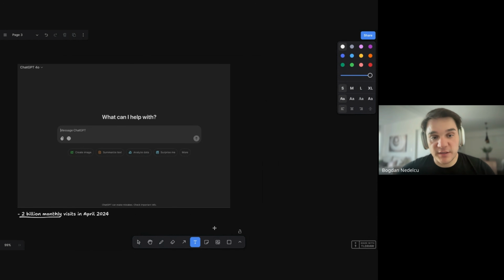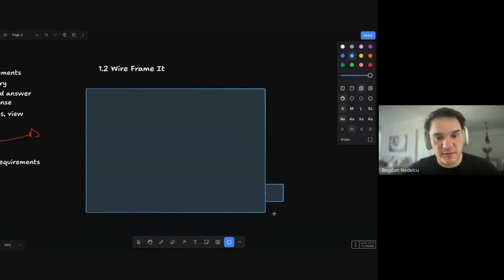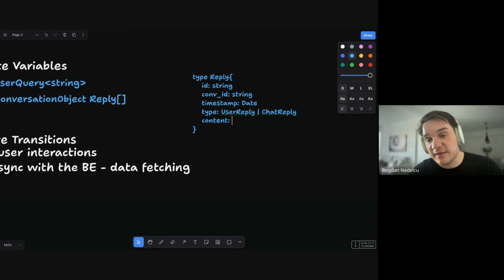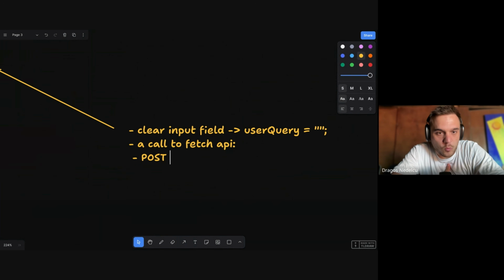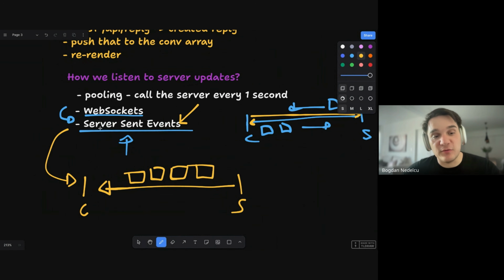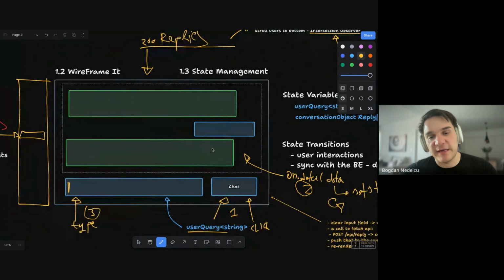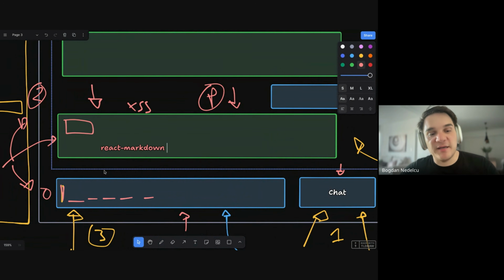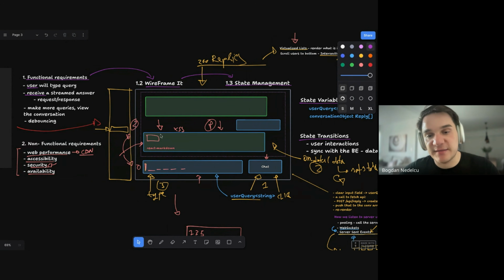Frotnend System Design: Design ChatGPT like a Senior Engineer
Can you design the frontend of ChatGPT? One of our mentees got this question in a recent system design interview.  Here is how you can use frontend design patterns, frontend architecture style and the lastest DOM APIs to build an LLM based application like ChatGPT. Enjoy and use this to prepare for you next frontend interview both for Mid Level and Senior Level.